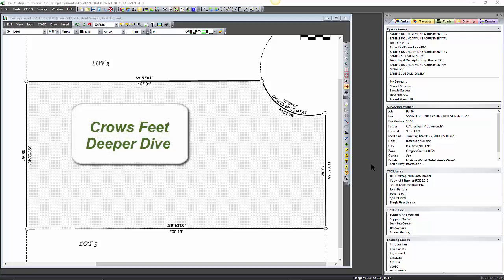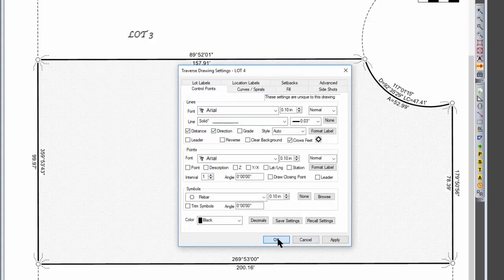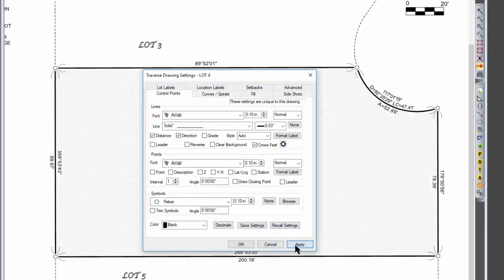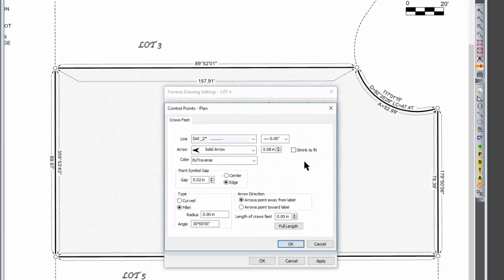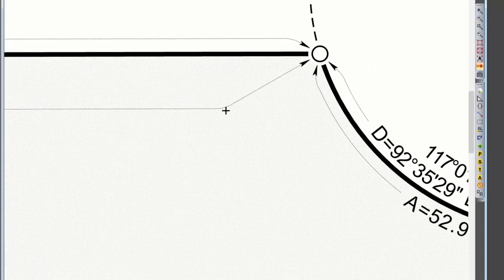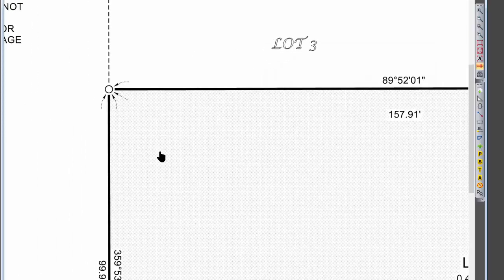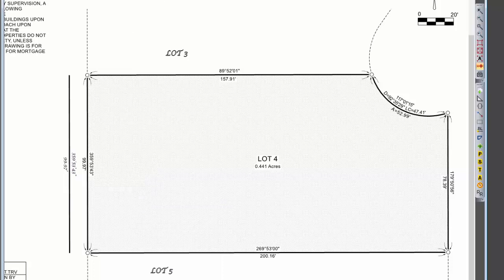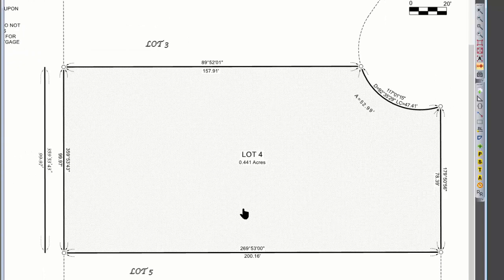Crows Feet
WE take a look at TPC's options to draw crows feet just the way you want them.